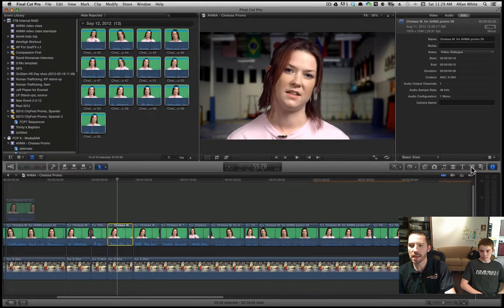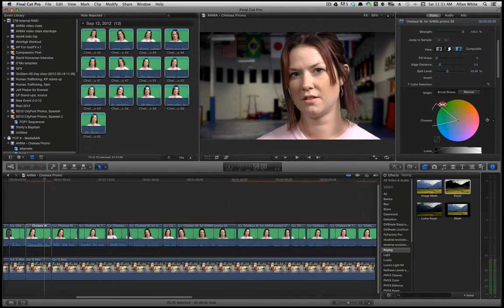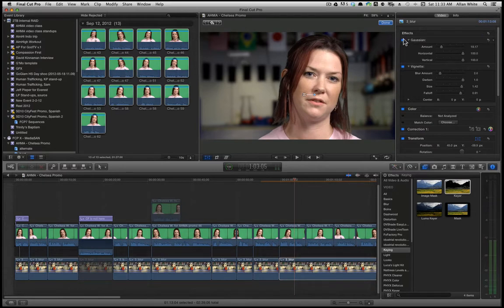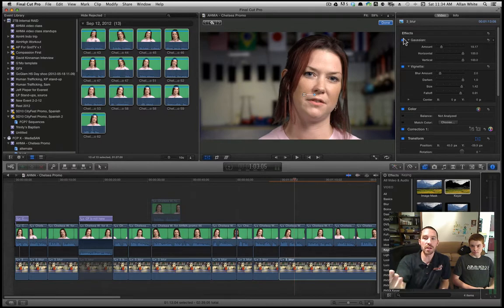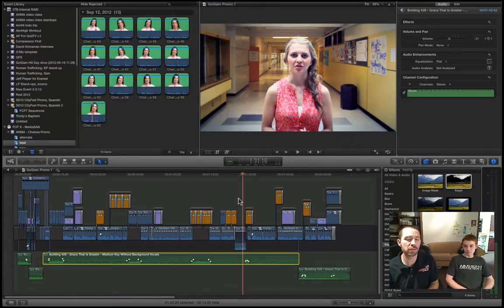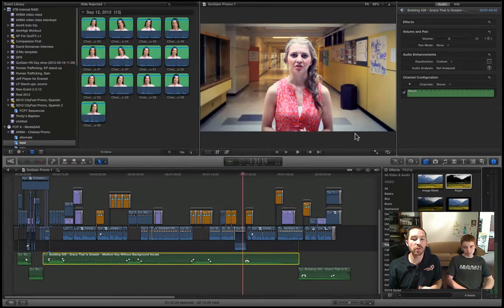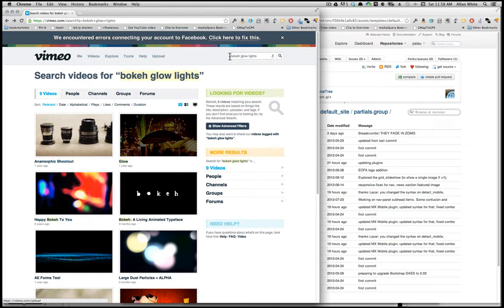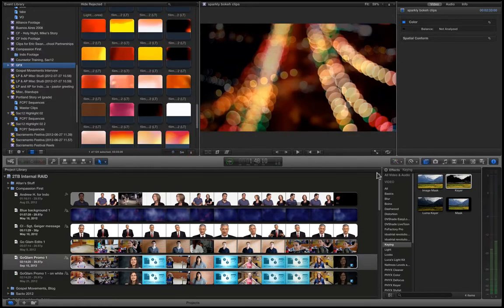AHMA video class editing 1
In this screencast, AHMA Black Belt instructor Chris Hoskins and I walk through several video projects, and cover the basics of editing, especially editing with music. We cover green screen compositing as a bonus.